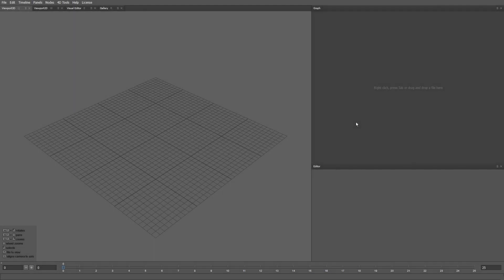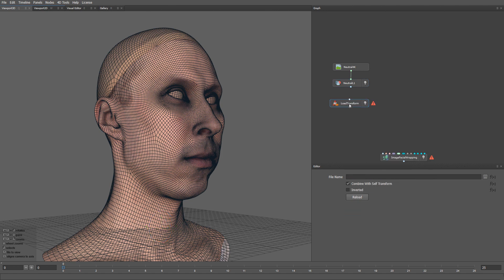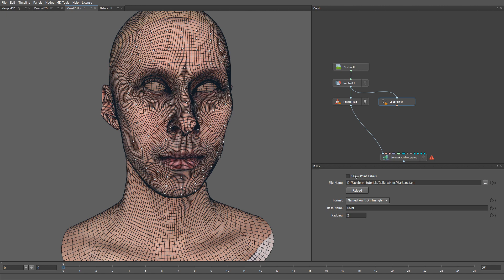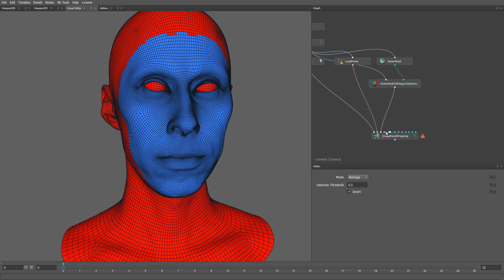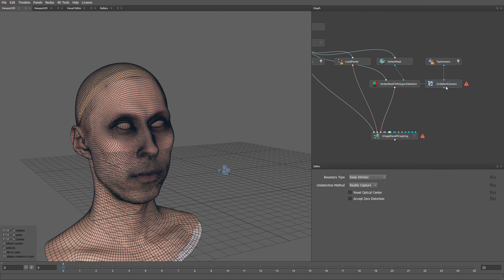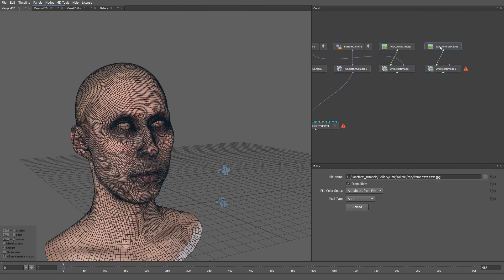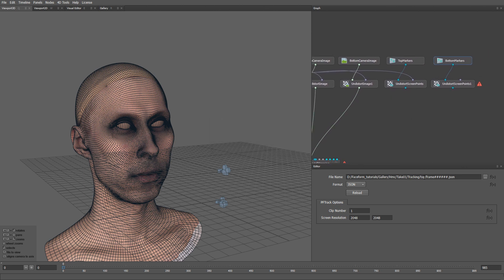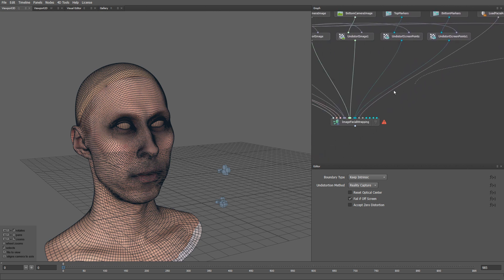7. Image Facial Wrapping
This is the 7 of 16 steps of our 4D HMC processing pipeline.

This is the heart of the entire processing pipeline. On this step we will fit the mesh to every frame of the sequence. The ImageFacialWrapping node solves the problem in the image space by trying to adjust the model, the lighting, and the texture to match the images from the cameras as closely as possible. The computation takes 5 to 10 minutes depending on the hardware so we normally run it on multiple machines.